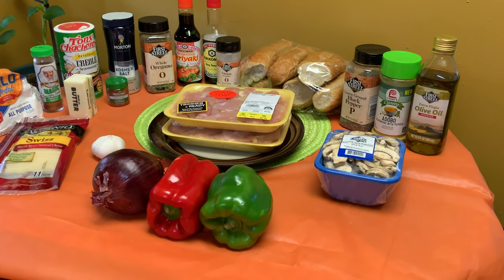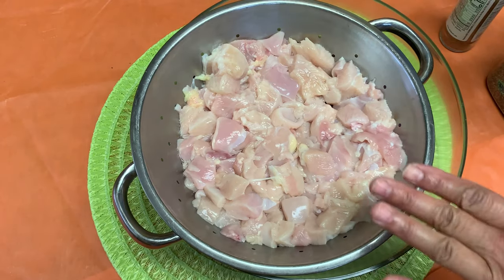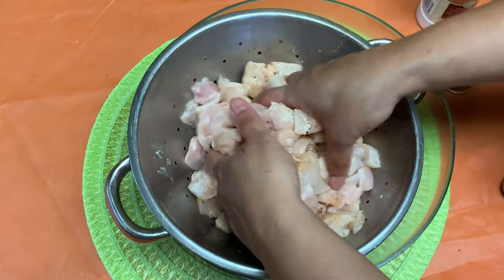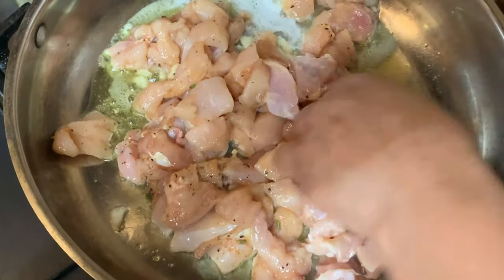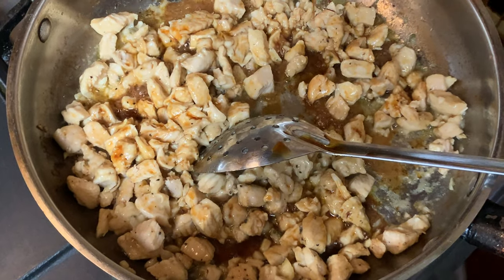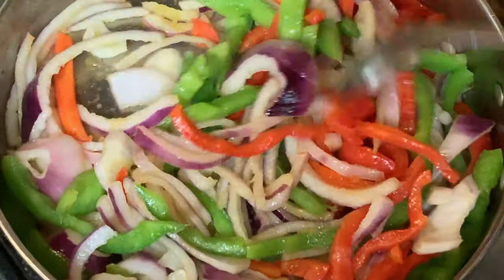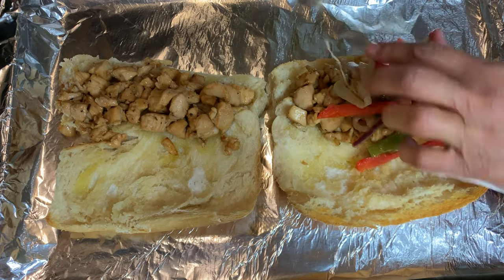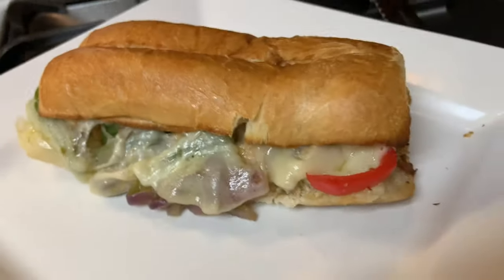Creole Taffy's Philly Style Chicken Sandwich